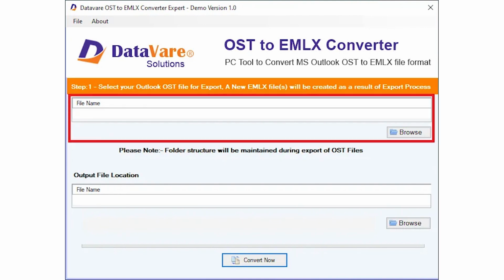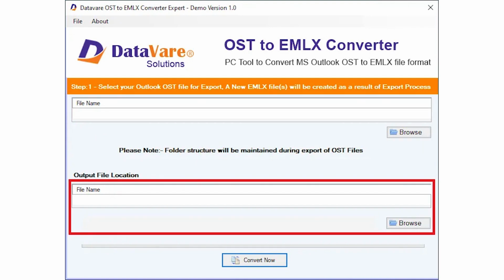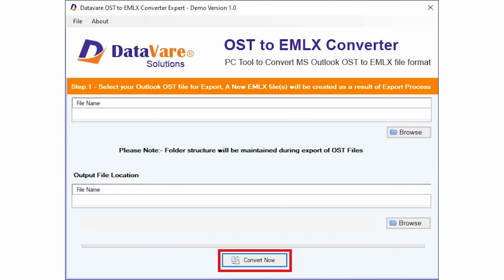How DataVare OST to EMLX Converter Works - Efficient Solution for Outlook to Apple Mail Migration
Learn how to use the OST to EMLX Converter by DataVare Software. Checkout this detailed video guide for exporting OST files from Outlook to EMLX format for Apple Mail effortlessly.

Learn about a comprehensive guide to the DataVare OST to EMLX Converter, a powerful and user-friendly tool designed to help users export OST files from Outlook to the EMLX format used by Apple Mail. This tool is particularly useful for individuals and organizations transitioning from Outlook to Apple Mail or requiring access to old Outlook emails in a different environment. The tool ensures that all email components, including attachments, metadata, contacts, calendars, and folders, are accurately migrated without any data loss. It supports batch migration, allowing users to export multiple OST files at once, saving time and effort. It also maintains the original folder structure and formatting throughout the migration process, ensuring a seamless transition. It offers a free demo edition so users can test its working.